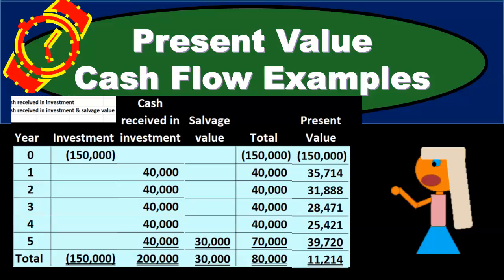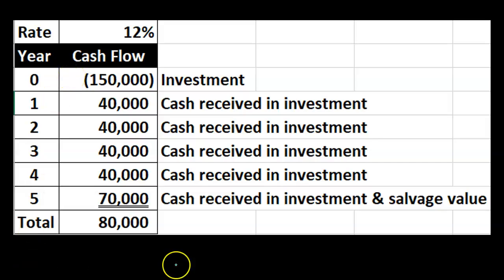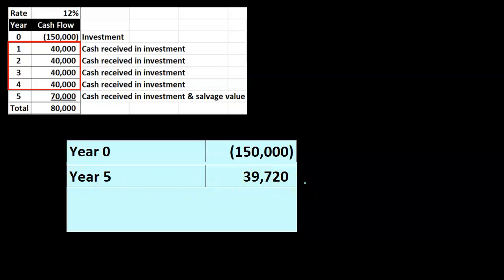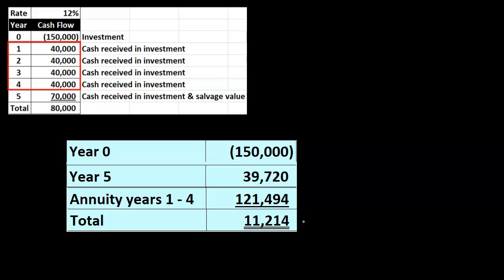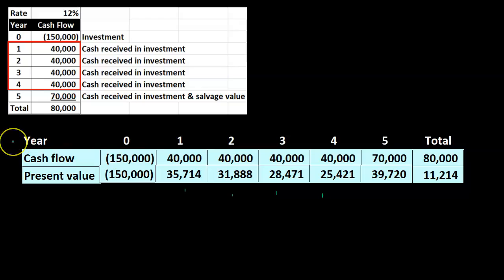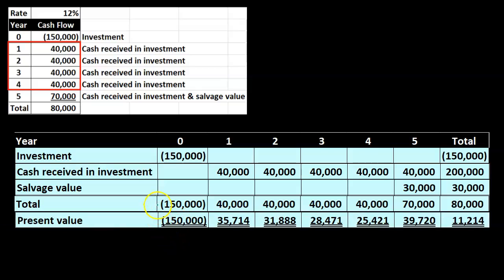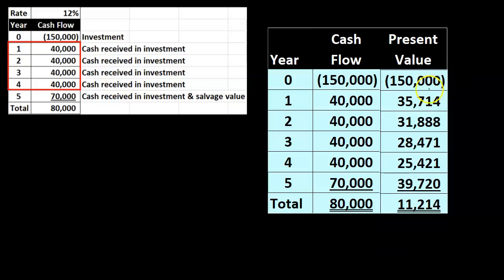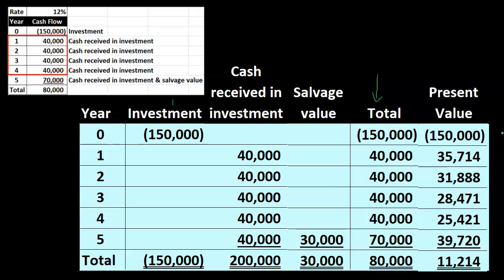Present Value Cash Flow Examples 1075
Present Value Cash Flow Examples
Personal Finance